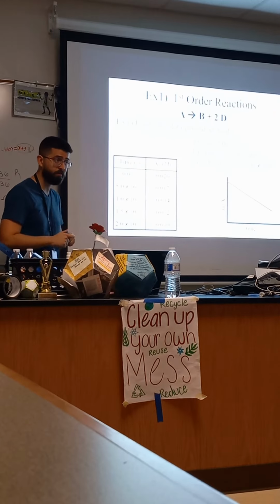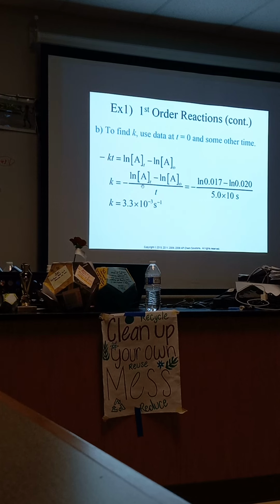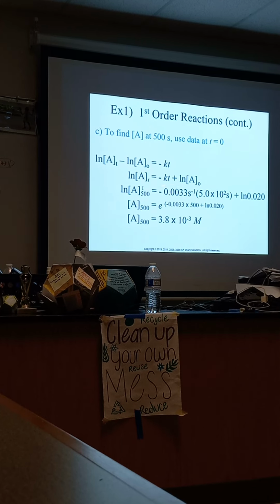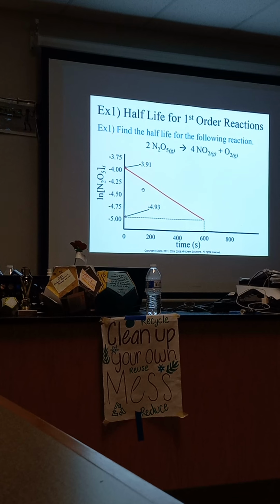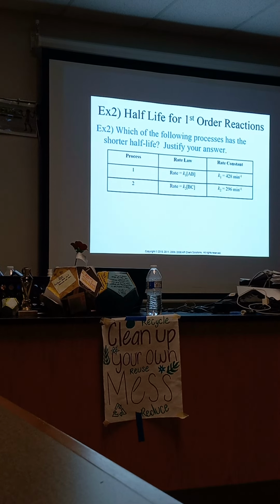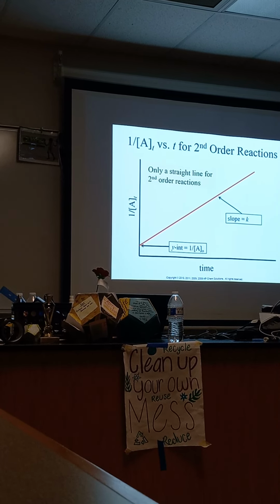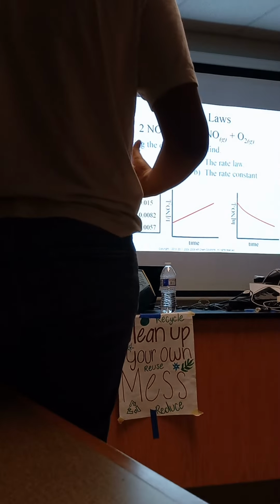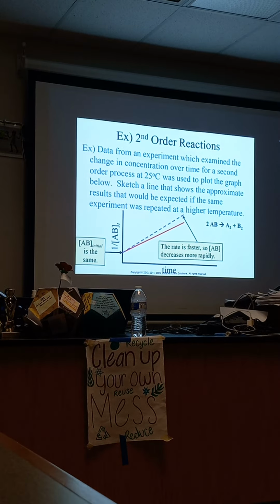AP Chem Kinomatics Lesson 2